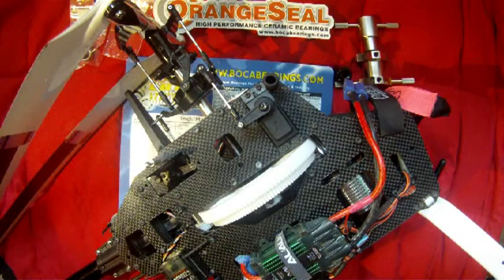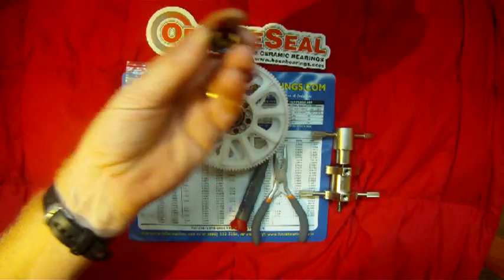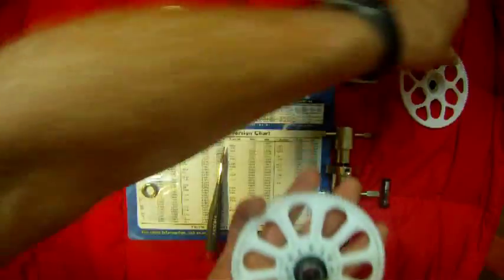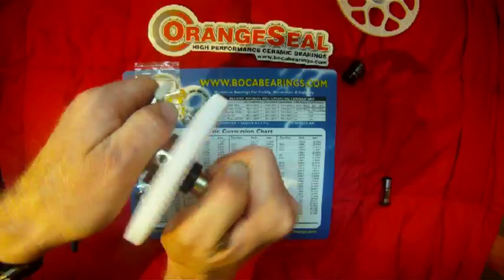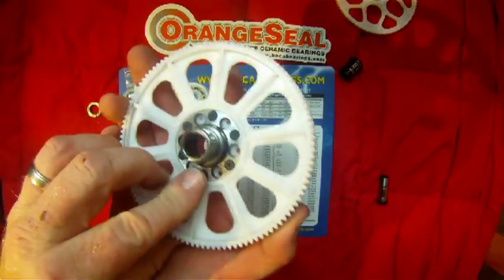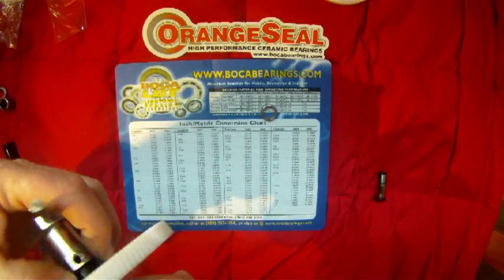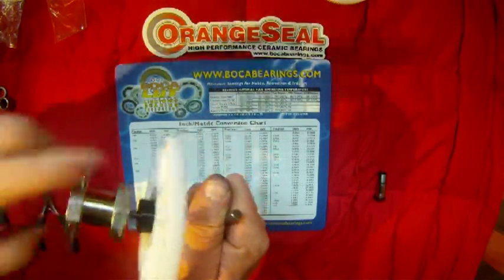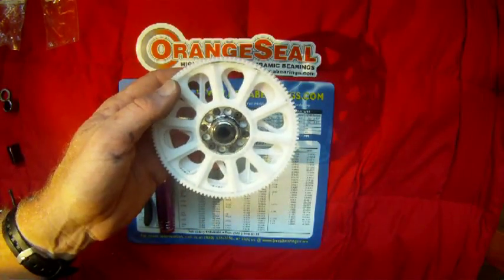Replacing the one-way bearing in your Align T-rex 550e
This is another in a series of tutorials on how to replace or upgrade the bearings in your Align helicopters. Thanks to Boca Bearings for making this series possible. This time, I show you how to use a bearing press to replace the one-way bearing in your Align T-rex 550.